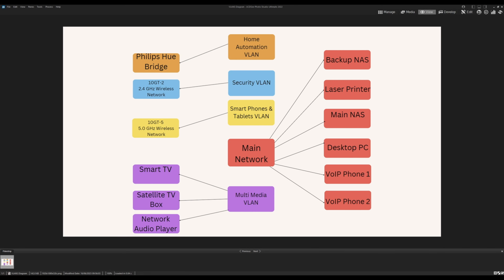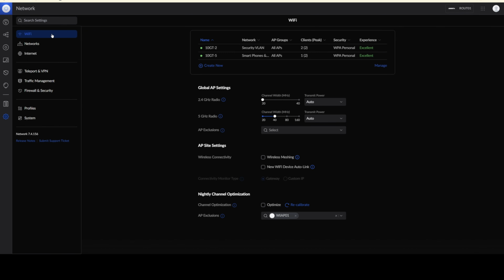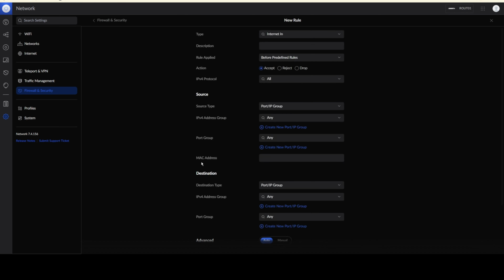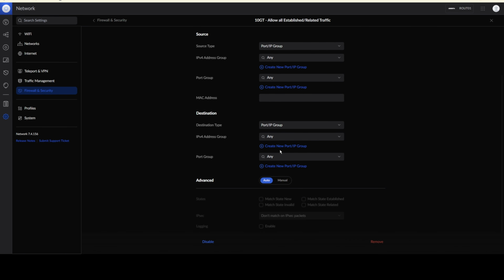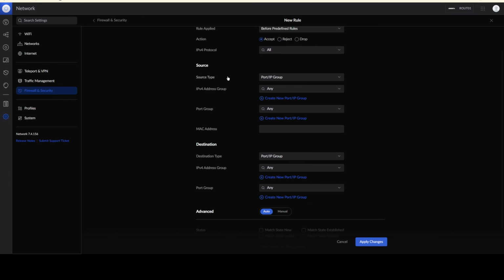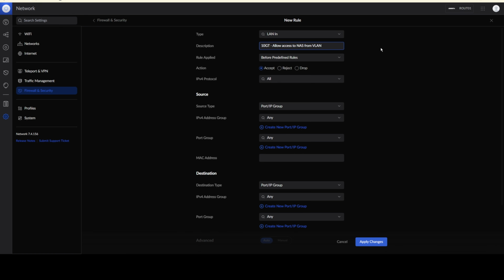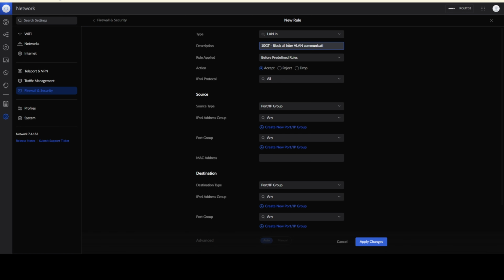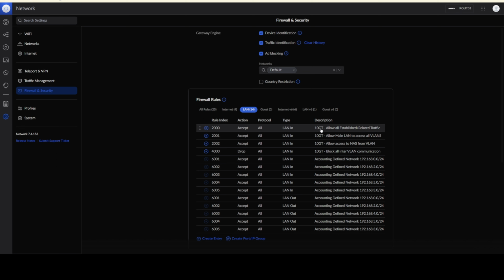UniFi Network - Firewall Rules for VLANS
In this video I will explain how to create Firewall Rules so that VLANS cannot talk to each other and also cannot talk to the main LAN.

However I will also explain how to create an additional Firewall Rule which will also allow devices in the Multi Media VLAN to access a NAS on the Main LAN for streaming music and videos to a Smart TV.

I would recommend watching my previous video in which I explain how to create VLANS and thus this Firewall Rule video takes in to account the creation of the VLANS in the previous video.